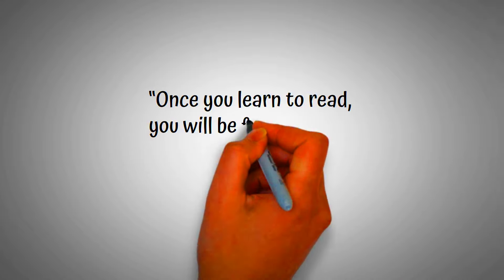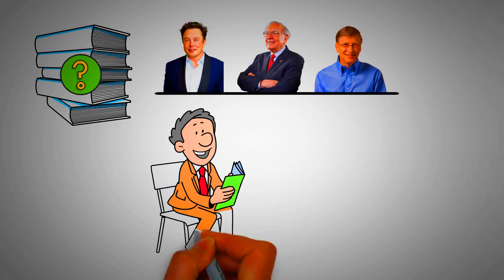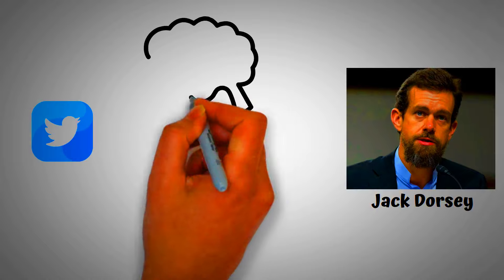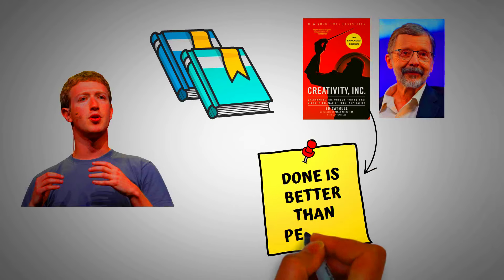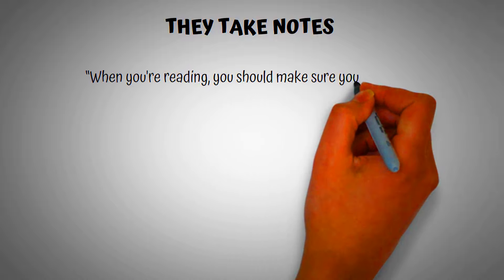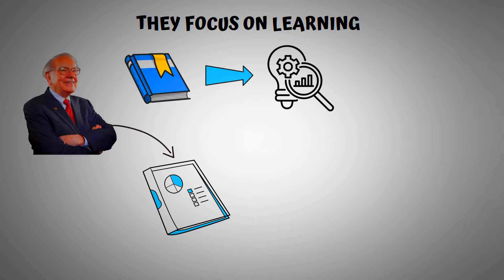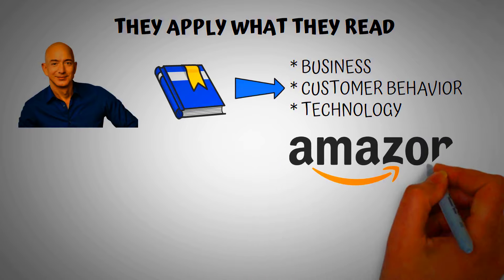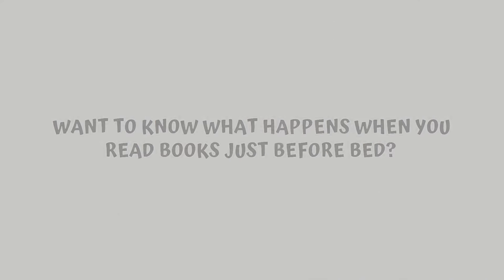How the world's richest people read books (their secrets)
How Billionaires Read Books (and Which)